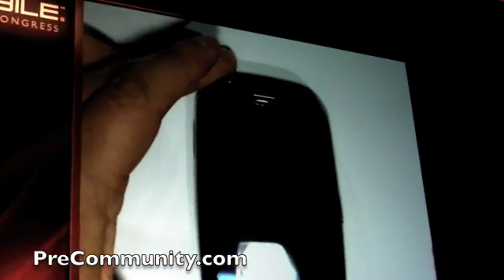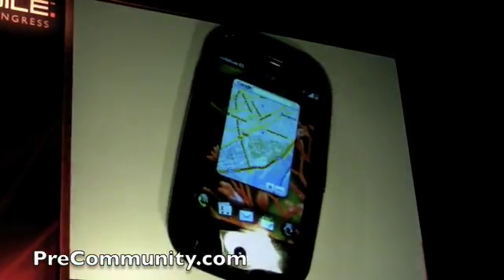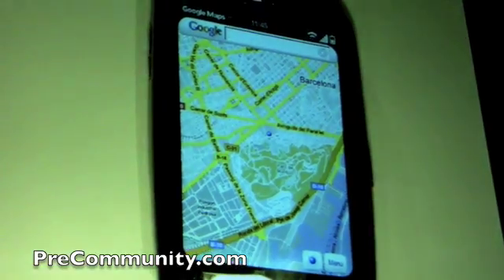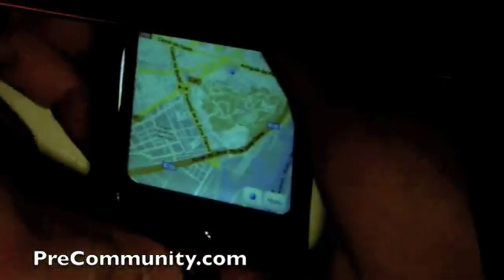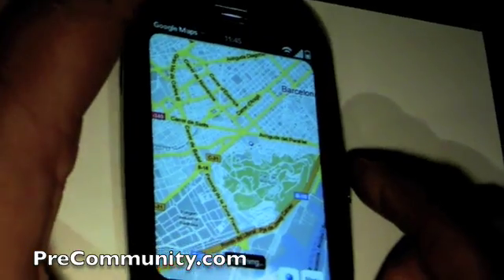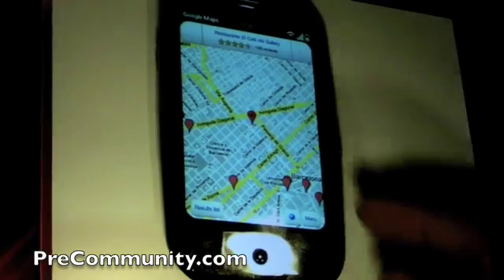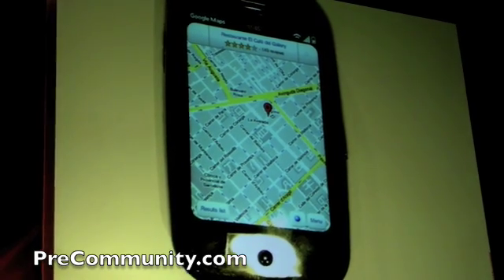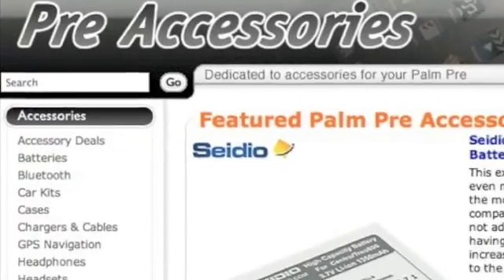Vic Gundotra Demo HTML Google Map Palm Pre MWC09